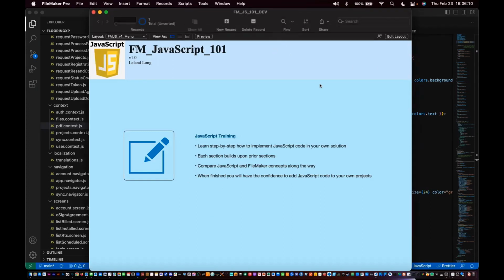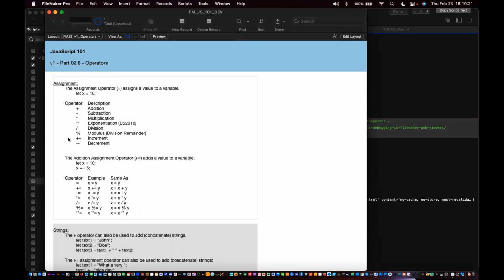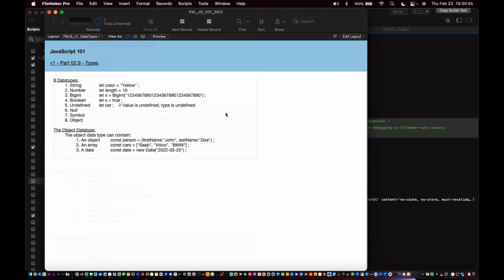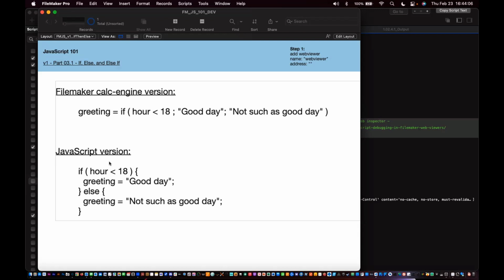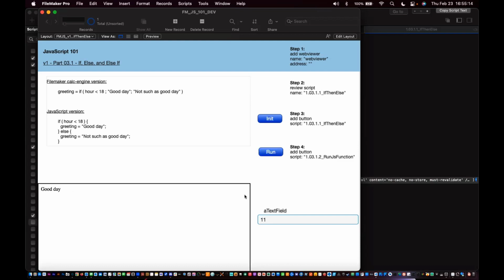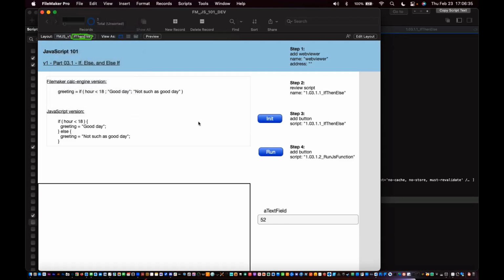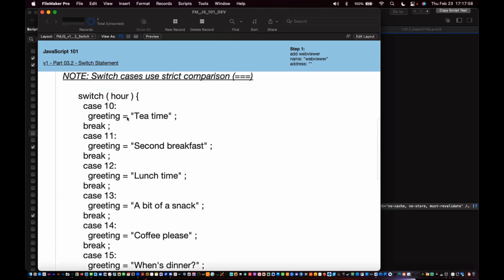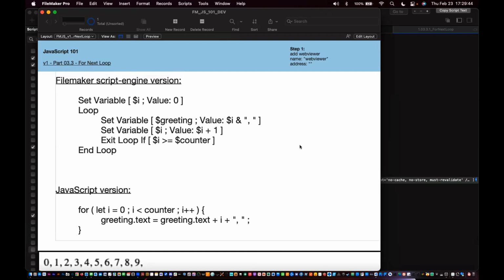Javascript 101 in FileMaker with Leland Long Day 3 - Claris FileMaker Javascript 101 Day 3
7680 - Javascript 101 in FileMaker with Leland Long Day 3 - Claris FileMaker Javascript 101 Day 3

From the perspective of FileMaker Dev's that know very little about JavaScript, come join us as we learn some simple, basic JavaScript concepts and how to implement JavaScript inside our FileMaker solutions. We will explore a few real-world scenarios of implementing some JavaScript to work with a sample table of 1 million records.

70 hours of video content AND one copy of Claris FileMaker Pro! 🎥

FMTraining.TV
2122 9th St., Suite 102

Imj3zEXXWfcYeEyeYrcWkMuJXeK4p6siBU/edit?usp=sharing